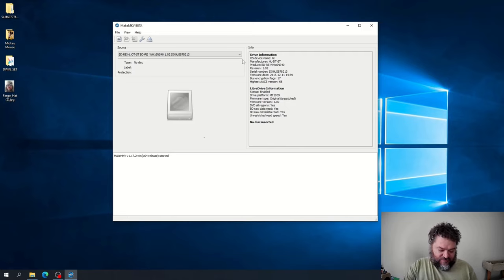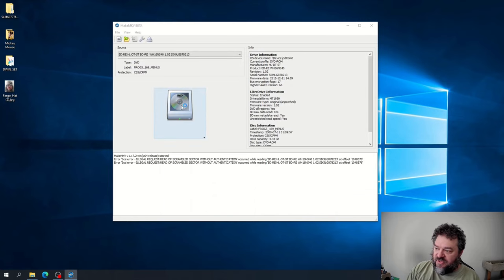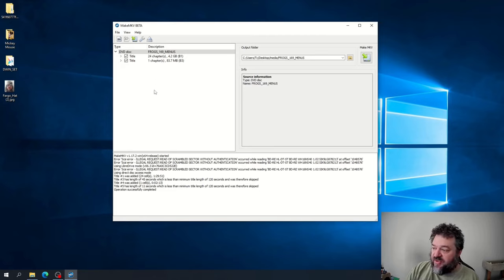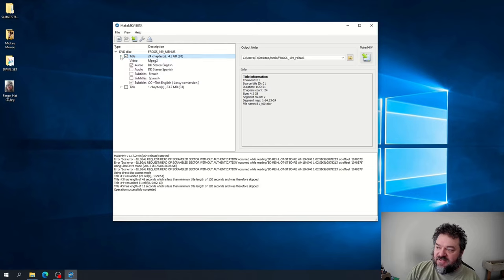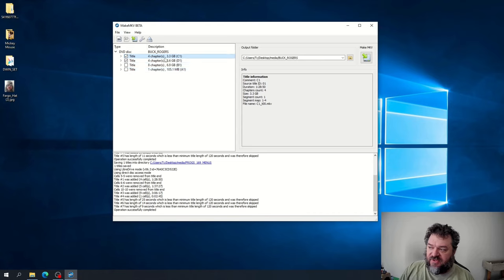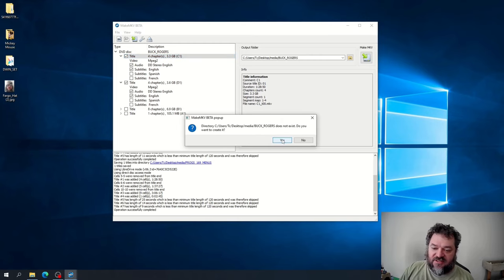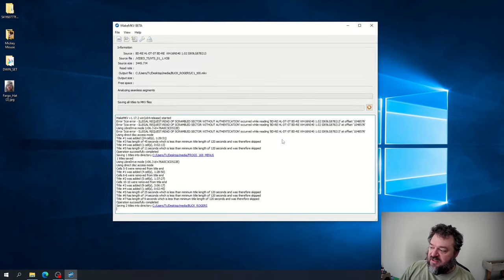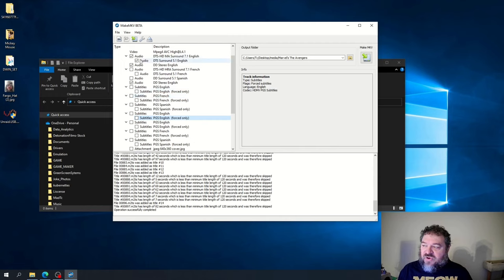Backup DVD/Blue-Rays with MakeMKV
I have a bunch of old movies that I wanted to watch. The problem, I do not have a DVD player in my living room! What should I do about it? I am not going to buy a DVD player, so the next best thing? Make backup copies of your legally obtained movies with MakeMKV. Making back up copies is the best thing you can do to use with media services such as Plex or another media server. This video will show you a quick tutorial on how to rip your movies and tv shows.

CHAPTERS
00:00 Too Mandy DVDs No DVD Player
00:13 Download MakeMKV
01:18 Using MKV
02:18 How to Rip Movies
05:05 How to Rip TV Series
07:16 Blue-Rays, Audio and PGS
08:58 Directors Comment Warning